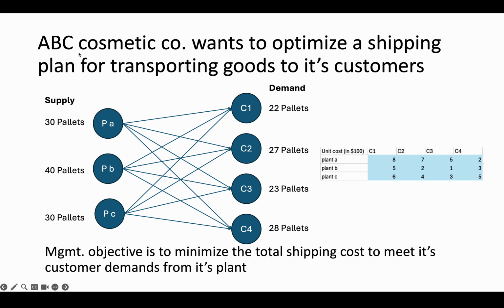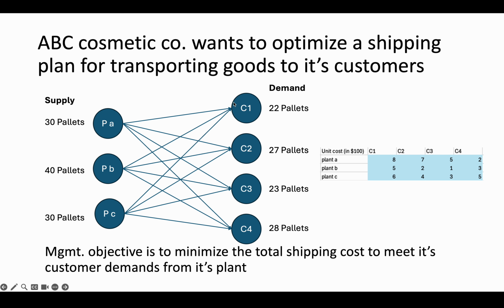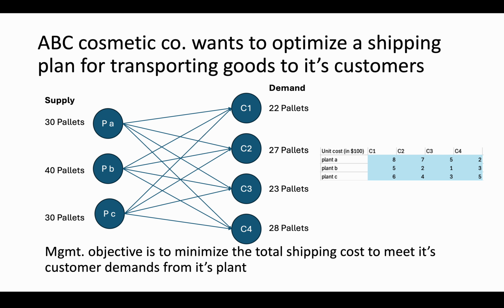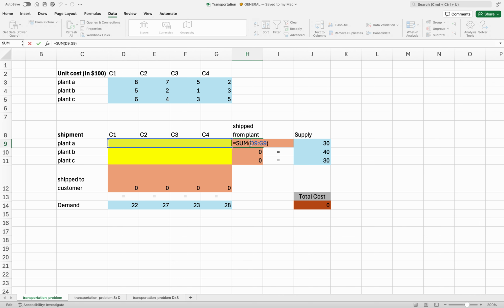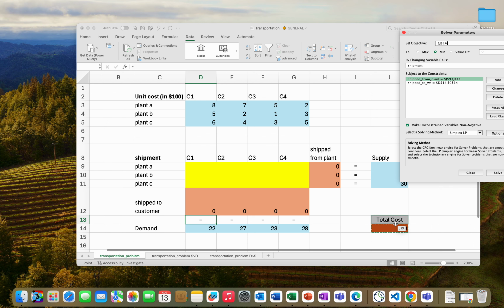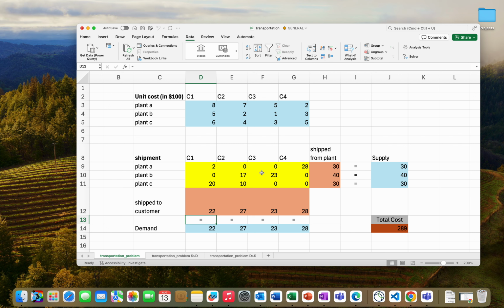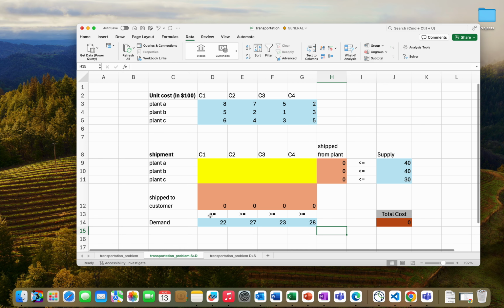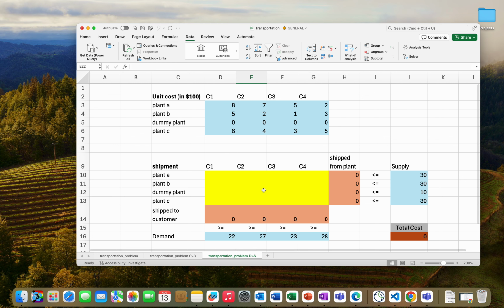ORM Basics - Solving Transportation Problem Using Linear Programming in Excel Solver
Master the art of solving transportation problems with this step-by-step tutorial on using Linear Programming in Excel Solver! In this video, we break down the process of optimizing transportation costs, ensuring that goods are delivered from multiple sources to multiple destinations in the most cost-effective way possible.

Video Highlights:

Introduction to the Transportation Problem: Understand the transportation problems and how linear programming can help optimize costs.

Setting Up the Transportation Problem in Excel: Learn how to model your transportation problem in Excel, including the layout of supply, demand, and cost data.

Using Excel Solver: Step-by-step guidance on configuring Excel Solver to solve the transportation problem, including setting the objective function, and constraints, and solving the LP model.

Interpreting the Results: Discover how to analyze Solver’s output to ensure your transportation plan minimizes costs while meeting all supply and demand requirements.

Practical Application: See a real-world example of how transportation problems are solved in industries like logistics, manufacturing, and distribution.

Ideal for supply chain professionals, logistics managers, and students of operations research looking to optimize transportation strategies.

A practical, hands-on tutorial that makes complex concepts accessible through Excel, a tool familiar to many professionals.

No advanced mathematical background is needed—this tutorial focuses on practical application and easy-to-understand explanations.

By the end of this video, you’ll have the knowledge and skills to solve transportation problems using linear programming in Excel Solver, optimizing your logistics operations for maximum efficiency and cost savings.

Explore more tutorials and advanced optimization techniques on our SCM Analytics YouTube Channel.

We’re here to help you optimize your transportation planning!